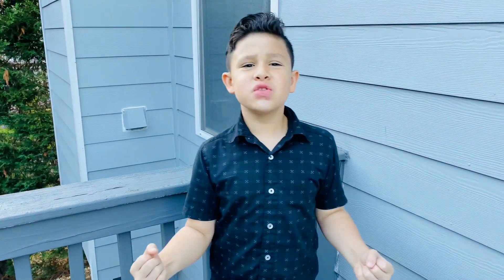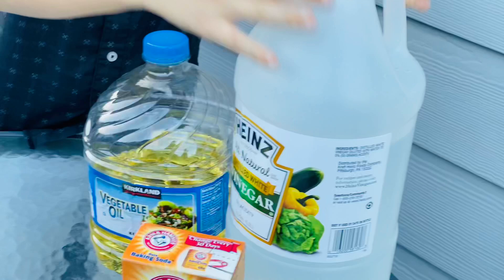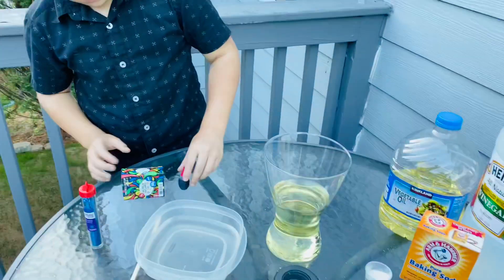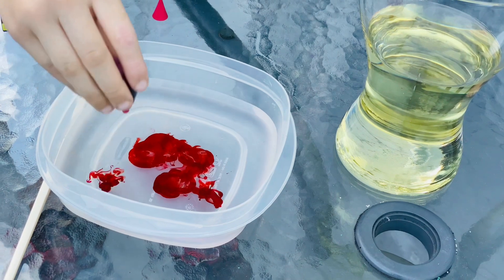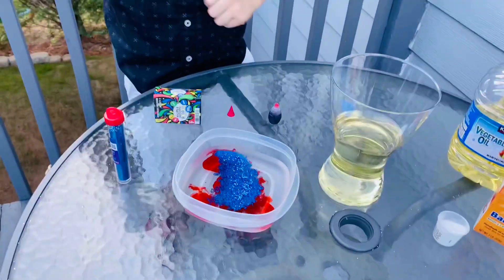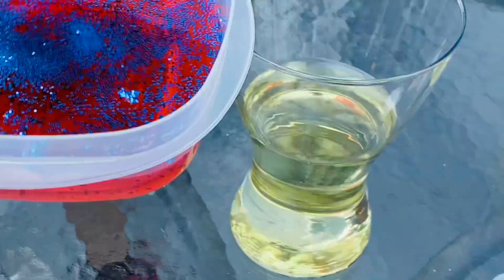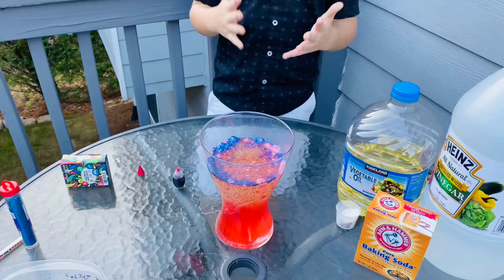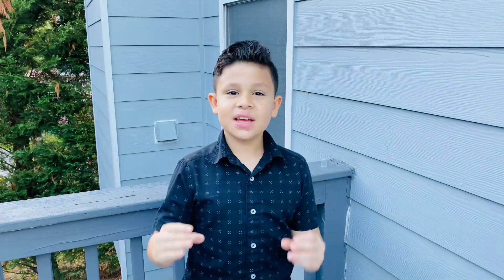How to make lava lamp at home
Making a lava lamp is pretty easy. Ingredients include canola oil, vinegar, food coloring and baking soda.